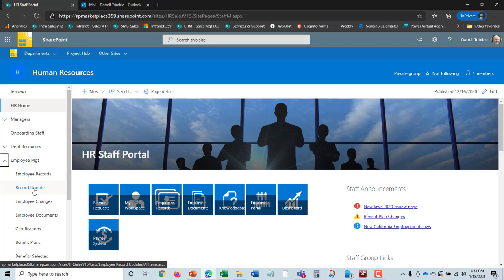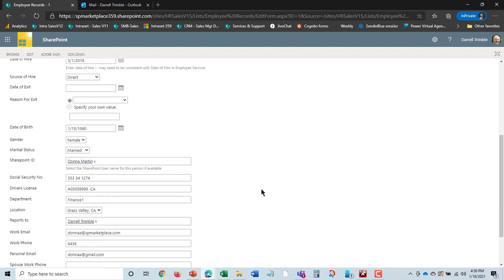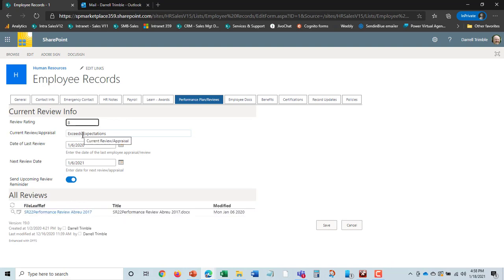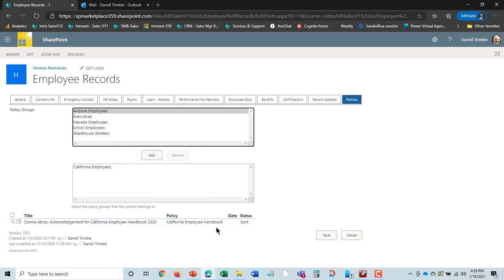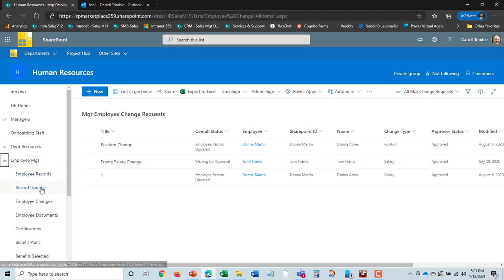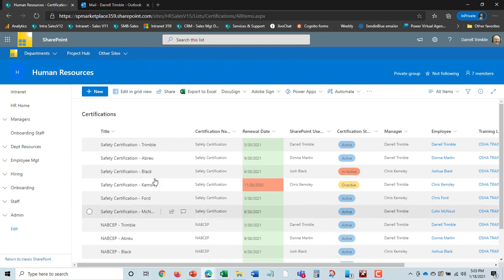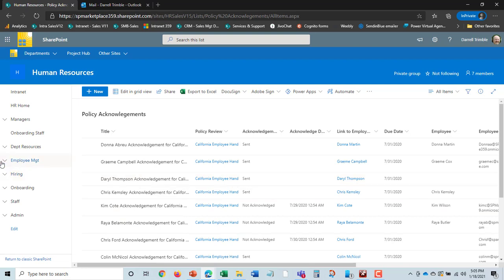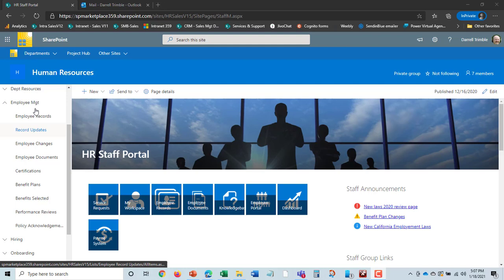SP HR Employee Management on SharePoint / Microsoft Teams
See a demonstration of SP HR Employee Management features on SharePoint and Microsoft Teams.  Features include
Employee Records Super View
Employee Changes
Employee Docs
Employee Compliance / Certifications
Policy Acknowledgements
Benefits
Performance Reviews
and much more all on Office 365!